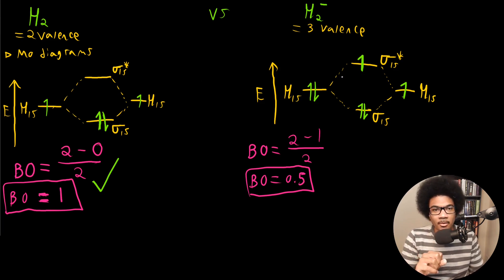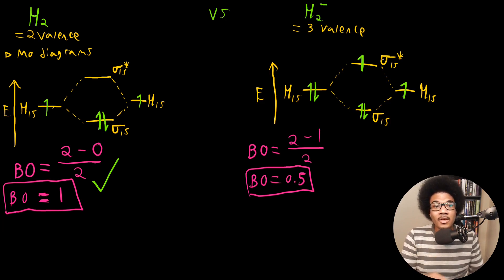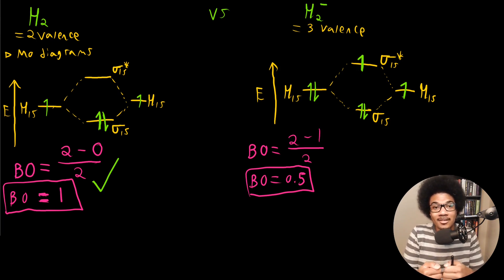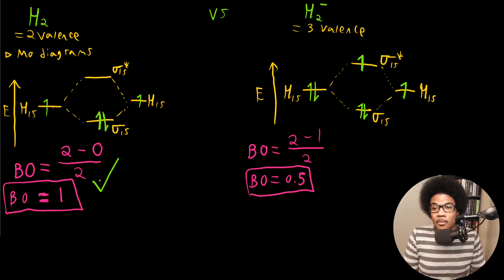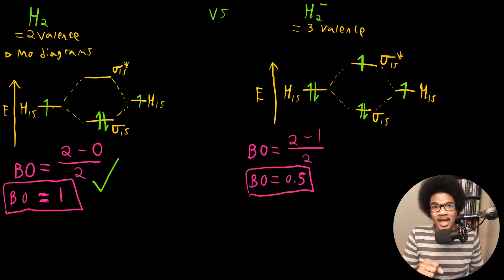Molecular Orbital Diagrams | General Chemistry II | 3.5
Chemistry lecture discussing molecular orbital diagrams, these diagrams provide insight into the relative energy of molecular orbitals and their parent atomic orbitals. Additionally the concept of a bond order is introduced, which provides a way to quantify the relative bond strength in different molecules.